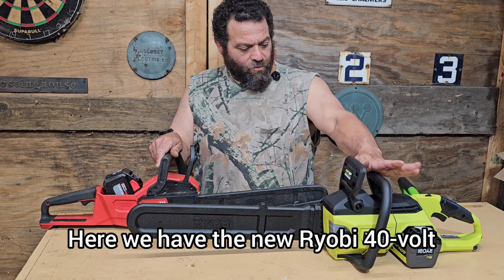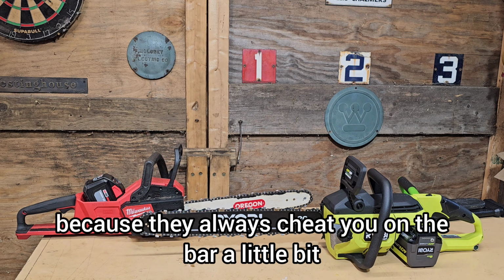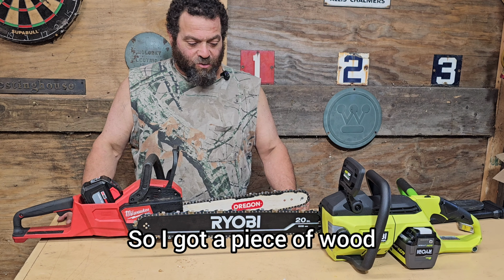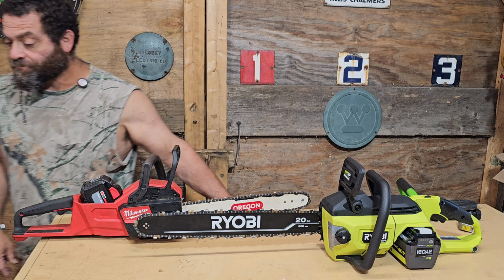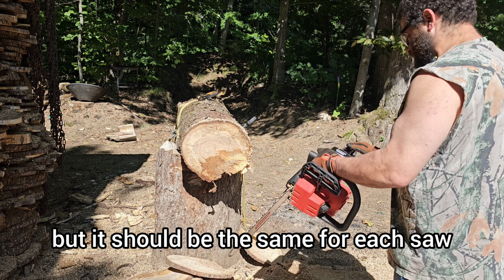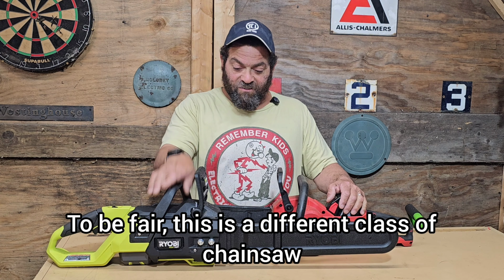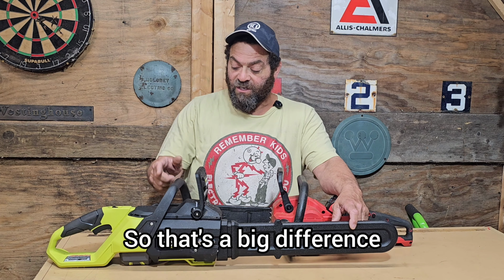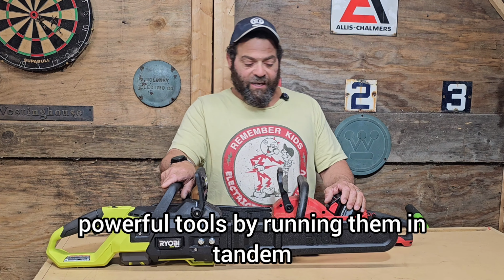Ryobi 20" 40v chainsaw vs Milwaukee M18 - Surprised again! Torture comparison on 16" Oak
I beat these up so you don't have to. I understand that Milwaukee and Ryobi have the same parent company and share technology,  but sometimes lines of tools leapfrog each other as technology develops - The Milwaukee saw is several years old.  Ryobi 18v tools still use the same battery as when they first came out, and I respect that the company made the decision to make all their 18v batteries backwards compatible,  so it's especially disappointing that they made a "40v"  line instead of just using 2 18v batteries in tandem for that line of tools.